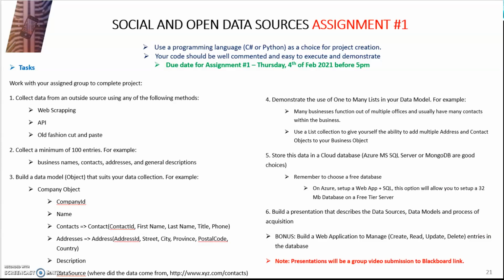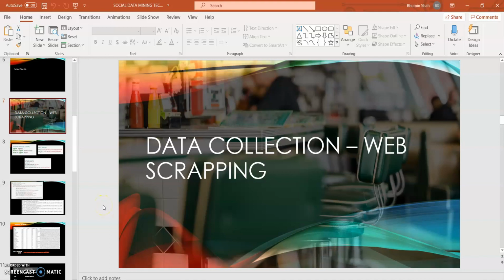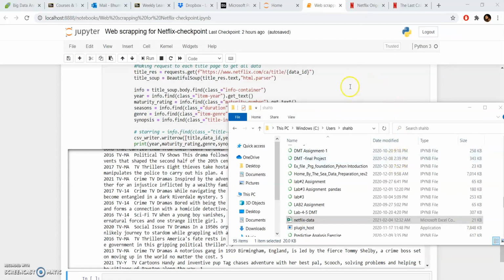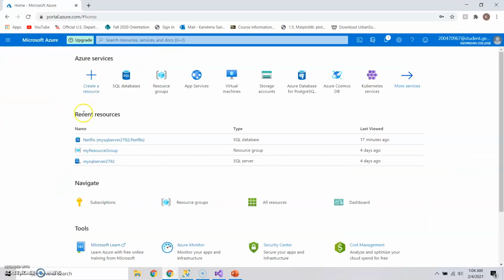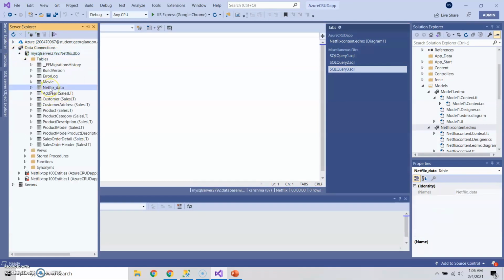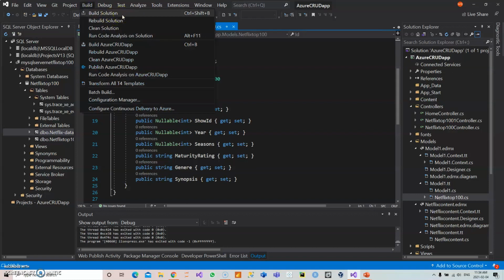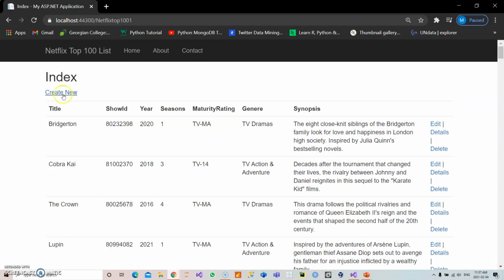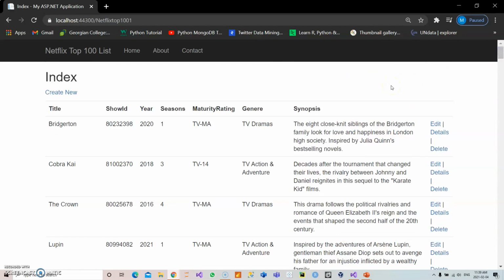Popular 100 Series ON Netflix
Group 3 presentation Assignment 1 - Popular 100 Series  ON Netflix
Social Data Mining Techniques
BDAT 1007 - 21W